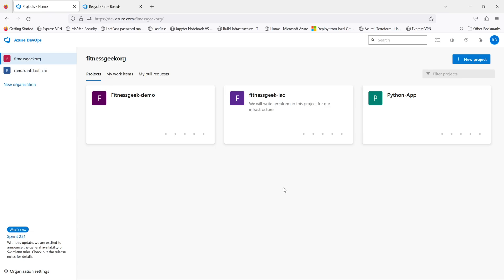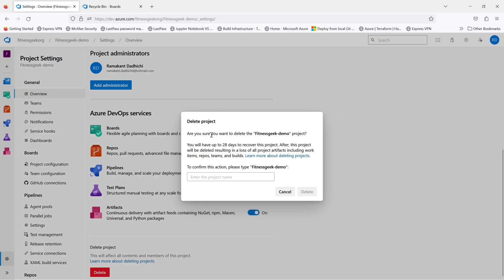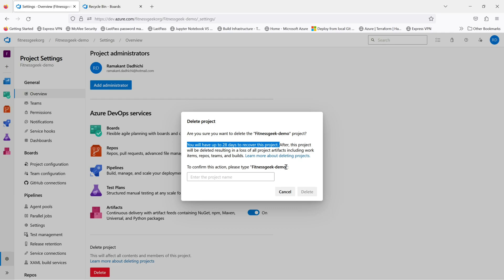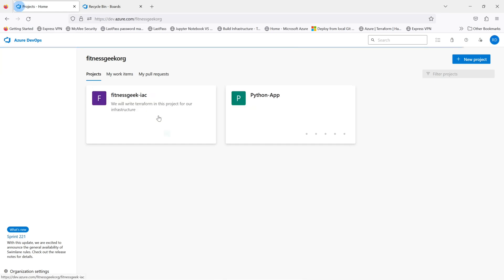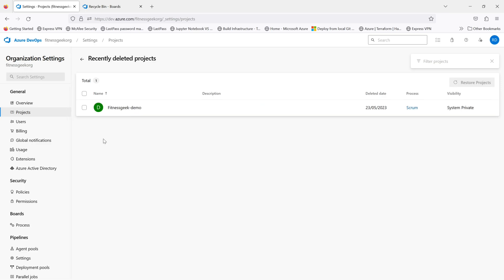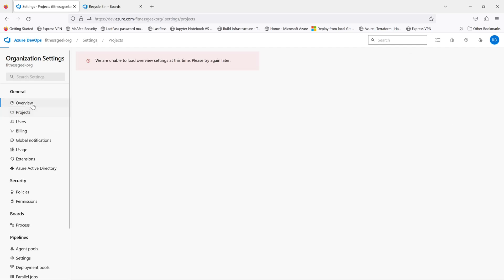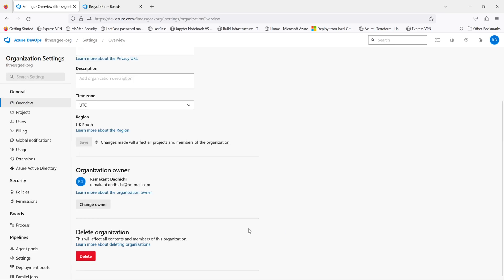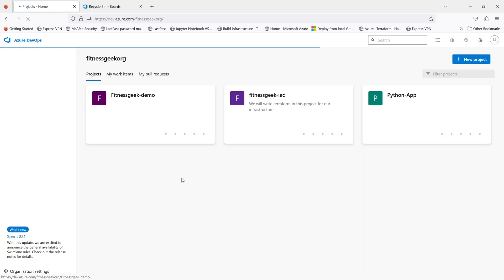16b. How to recover a deleted project in Azure Devops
In this video tutorial, we will guide you through the process of recovering a deleted project in Azure DevOps. Accidental project deletion can happen, but fear not! We'll show you the steps to restore your project and regain access to your valuable code, work items, pipelines, and other project assets.

Throughout the video, we'll demonstrate the necessary actions and settings within Azure DevOps to recover your deleted project. You'll learn how to navigate to the project recovery area, identify and select the deleted project, and initiate the restoration process. We'll discuss important considerations and safeguards to keep in mind during the recovery process, ensuring the integrity and accuracy of your recovered project.

Whether you accidentally deleted a project or need to recover one due to other circumstances, this tutorial will equip you with the knowledge and confidence to efficiently retrieve your project in Azure DevOps. Don't panic when you face such a situation—watch this video and discover the straightforward steps to recover your deleted project and get back on track with your development efforts in Azure DevOps.

Note: It's essential to act promptly when you realize a project has been deleted, as the recovery process typically has a time limit.